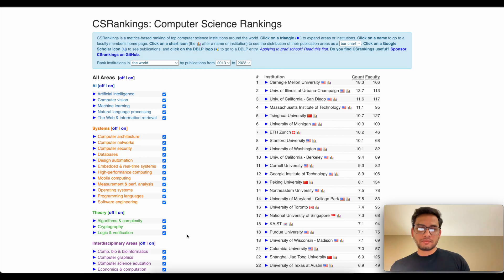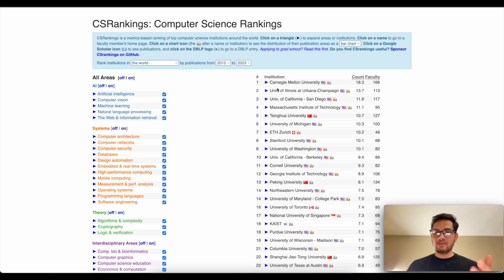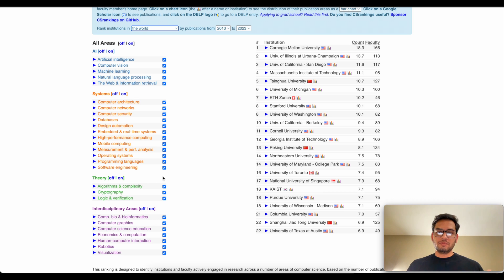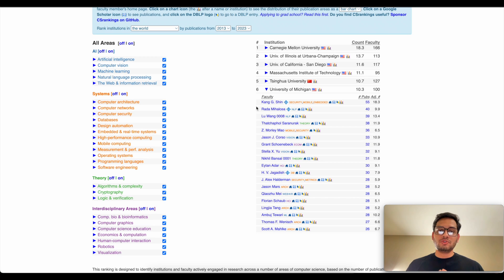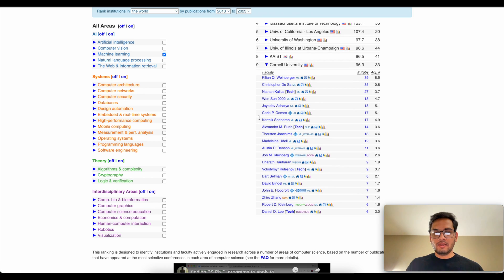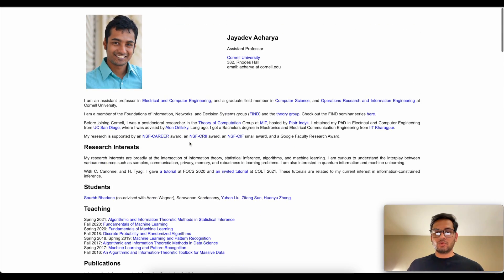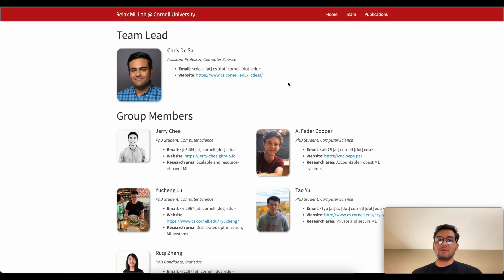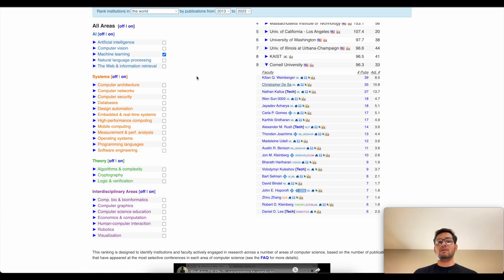How To Choose A Thesis Topic: 8 Tips & Examples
In this video, I will be sharing valuable insights on how to choose a thesis topic. Selecting the right topic for your thesis is crucial for your academic success and future career. With my expertise, I will guide you through 8 essential tips and provide real-life examples to inspire and assist you in making the best choice.

From understanding your interests and passions to considering the relevance and potential impact of your topic, I will walk you through a step-by-step process. Whether you are a graduate student, a researcher, or someone embarking on an academic journey, this video is packed with practical advice that will help you select a thesis topic that aligns with your goals and sets you on the path to success.

Don't miss out on this opportunity to gain valuable insights and avoid common pitfalls when choosing your thesis topic. Join me on this educational journey and take your thesis topic selection to the next level. Let's dive in and unlock the secrets of choosing an outstanding thesis topic together!

Timestamps:

0:00 Introduction
1:30 Part 1 (For all departments)
1:36 Tip 1
2:00 Tip 2
2:30 Tip 3
3:04 Tip 4
3:40 Tip 5
4:23 Tip 6
4:52 Tip 7 (Important)
5:25 Tip 8
6:11 Part 2 (For CS students)